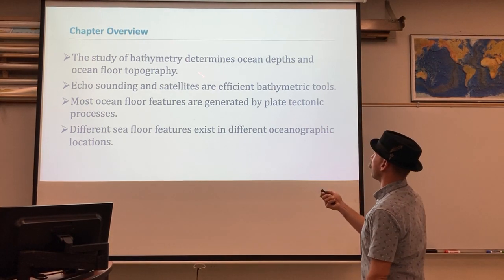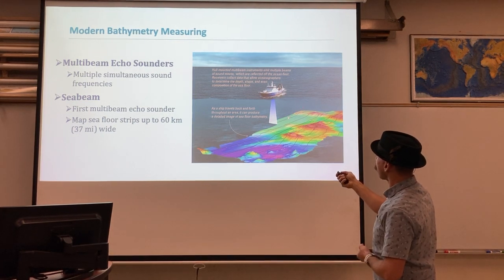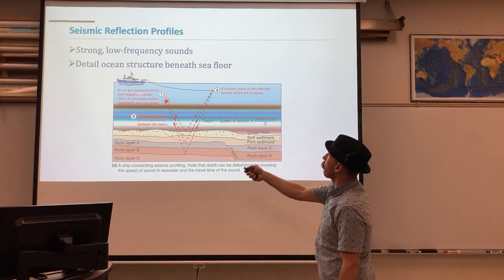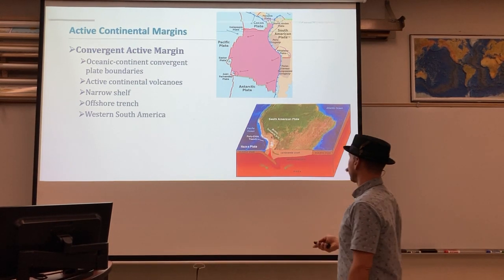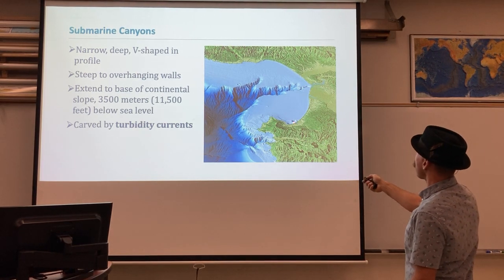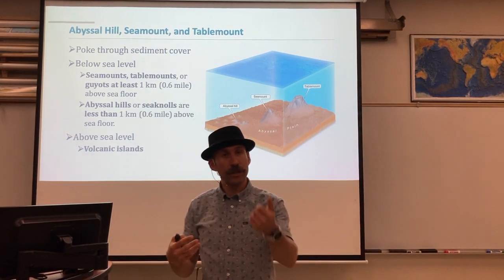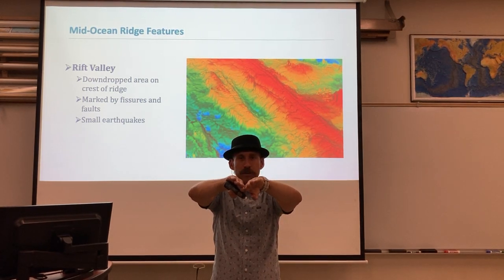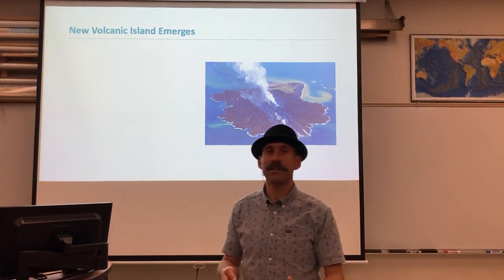Geology 5 Lecture Chapter 3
Lecture by Jameson Henkle at Fresno City College

Chapter 3: Marine Provinces

Essentials of Oceanography 13e by Trujillo and Thurman